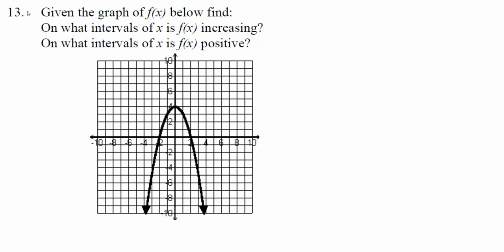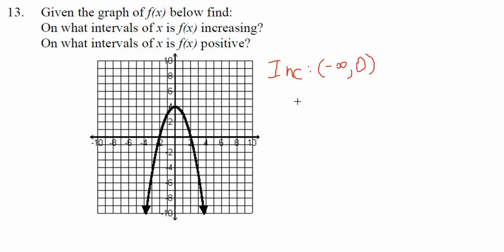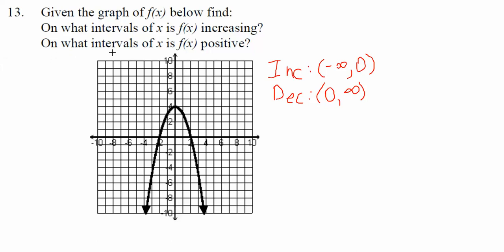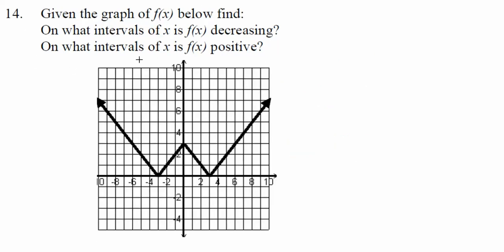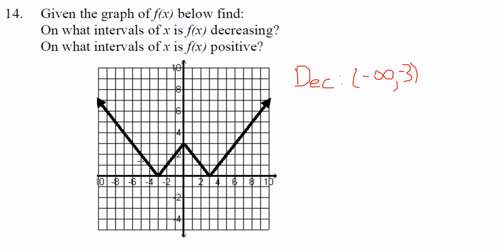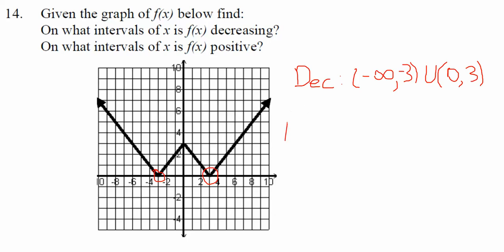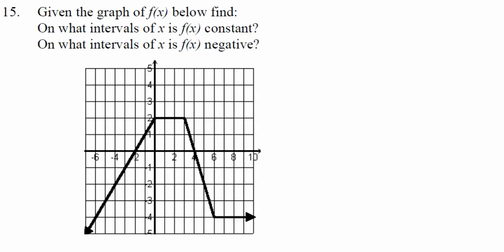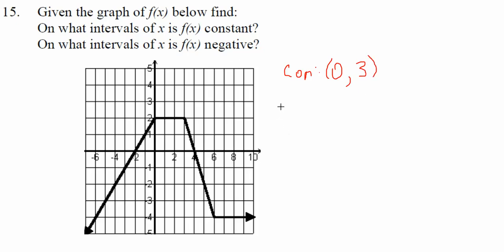2018 09 14 Interval Notation Increasing Decreasing Constant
Mr O explains identifying the intervals over which a function is increasing, decreasing, or constant as well as positive or negative.